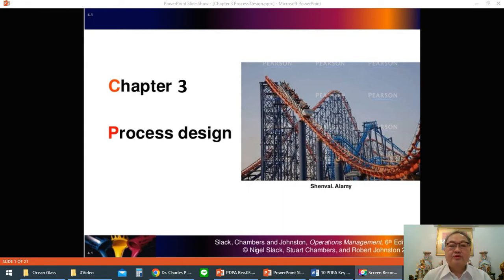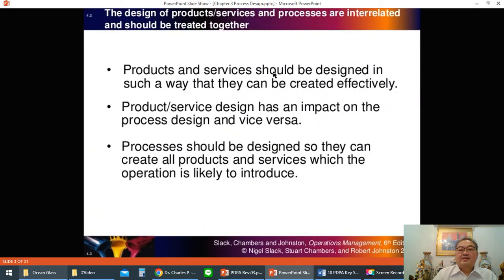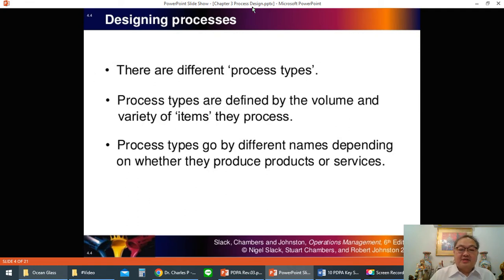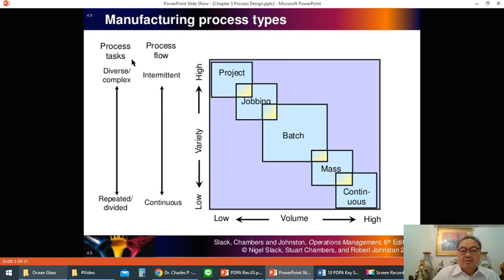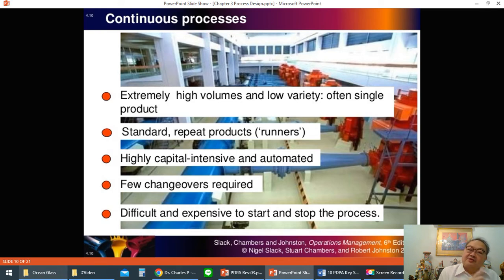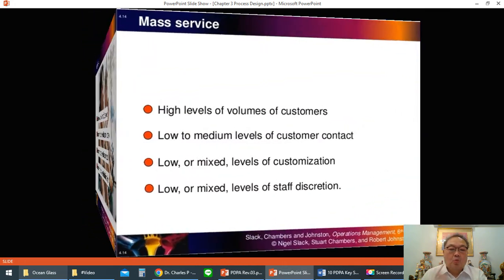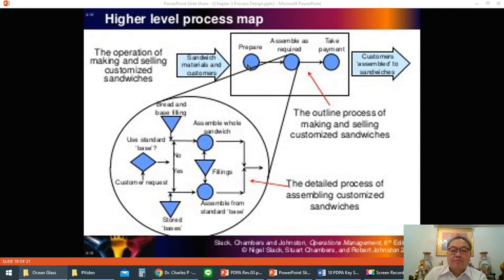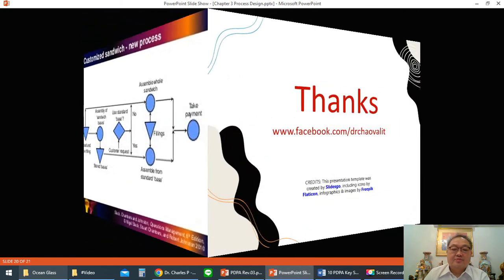MGT705 Operation Management Ch 3